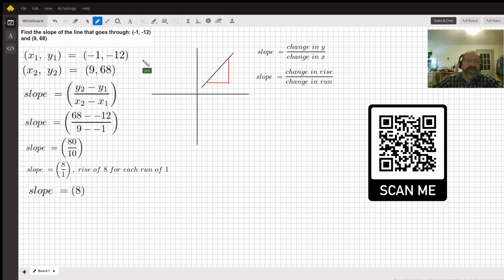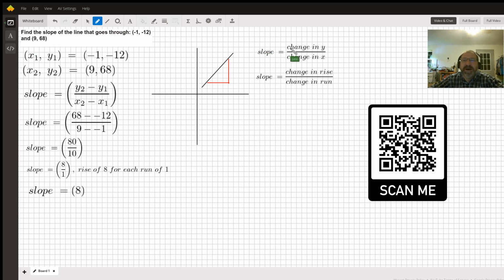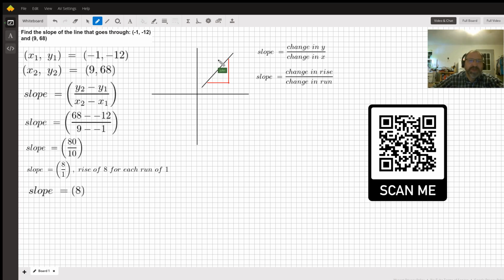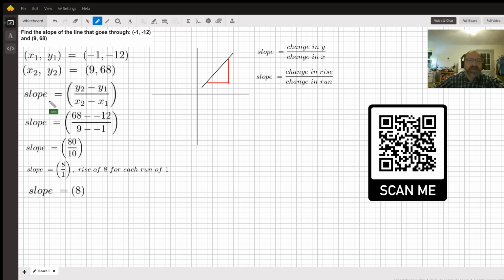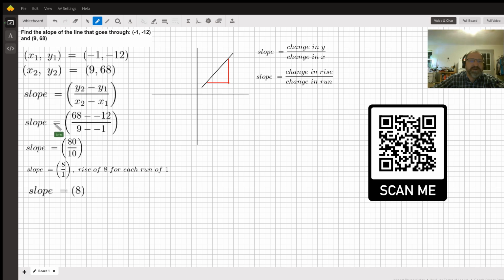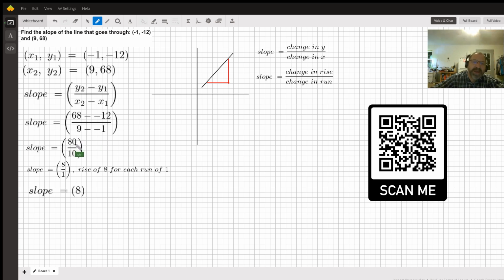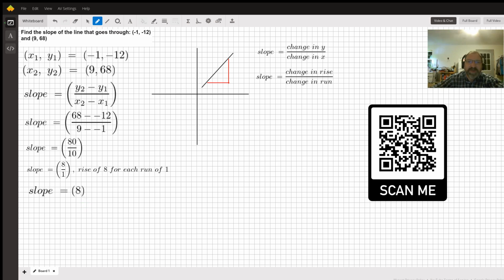How do I find the slope of a line given two points?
Question:  Find the slope of the line that goes through: (-1, -12) and (9, 68)

Answered By:

John B.
BA - Math, Science Education 5-9 with 10 years teaching experience

Written Explanation:

To find the slope of a line given two points, we need to know the slope formula.M=( y2 - y1 / x2 - x1 )